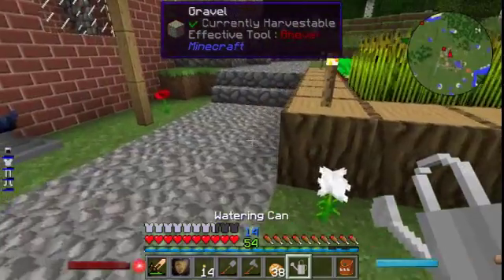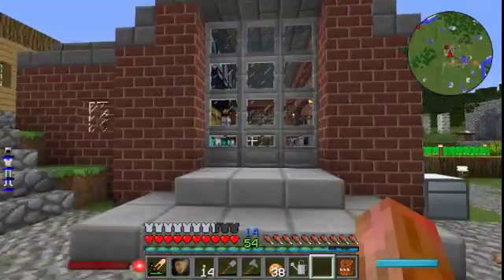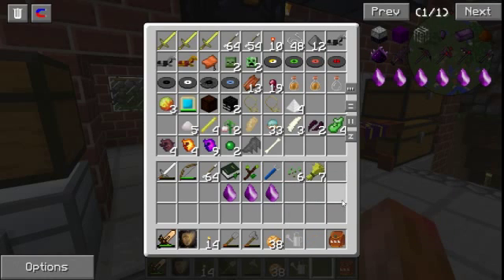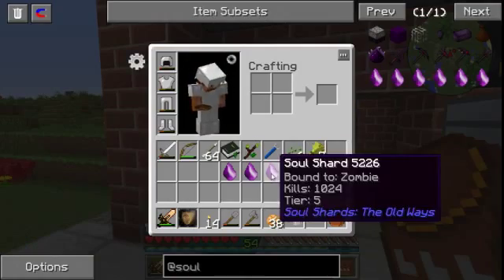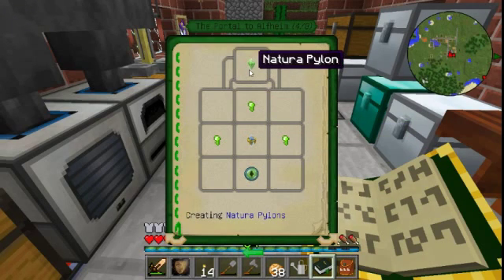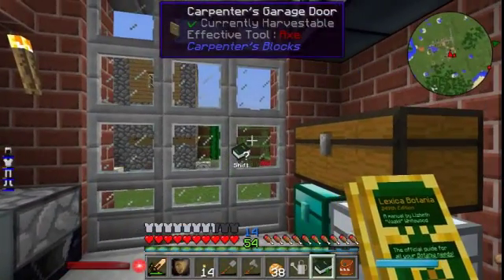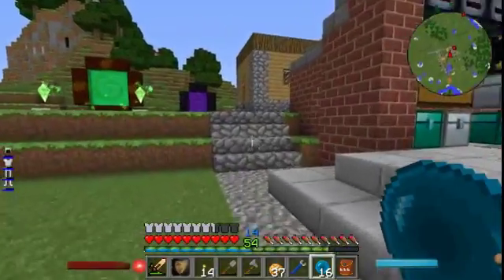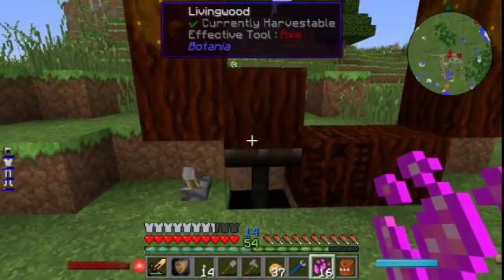Modded Minecraft - Less is More 2 #4 (Choosing a direction)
Time to figure out a direction to take in our progression.